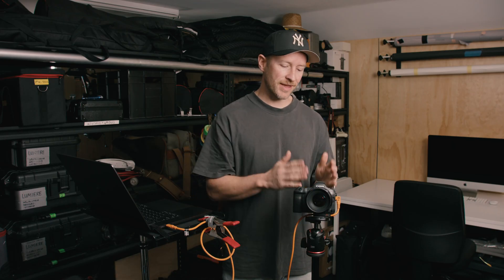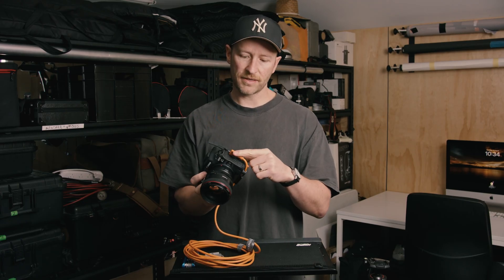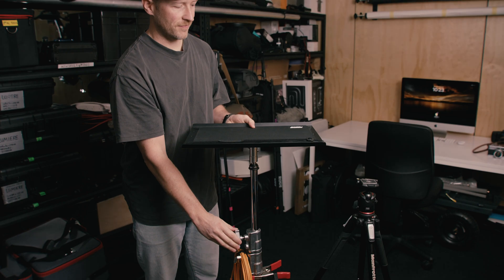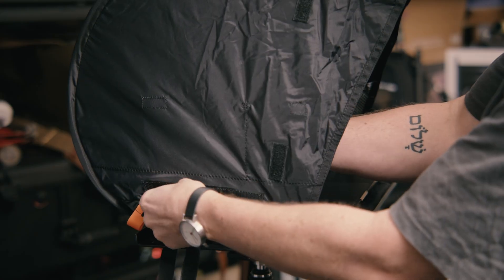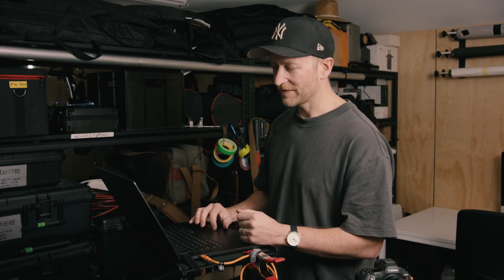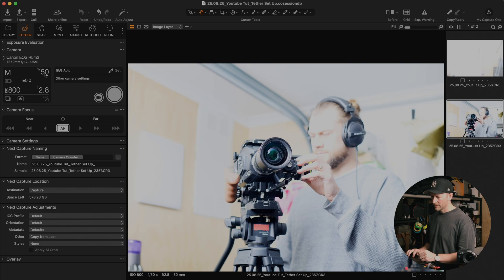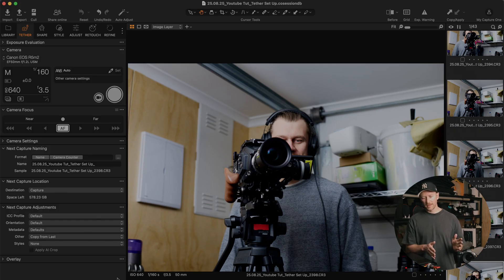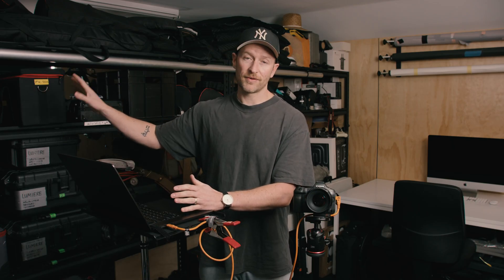How We Tether On Location (Canon R5 Mark II + Capture One Workflow)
In this video, we break down our set-up for on-location photography tethering with the Canon R5 Mkii, Capture One and the Tether Tools tether cable.

Canon R5 Mkii
Tether Tools Tether Cables
Tether Tools Jerk Stopper
Kupo C-stand
Kupo Turtle Base with Wheels
Manfrotto Tripod
MacBook Pro with M4 Pro
Red Spring Clamp

Chapter Markers:
00:00 - Intro to tethering
00:18 - Gear overview: Canon R5 Mkii
00:38 - Tether Cable
00:58 - Jerk Stopper
01:27 - Device to tether to (MacBook Pro with M4 Pro Chip)
01:43 - Kupo Tether Trolley
01:53 - Kupo Tether Plate with C-stand and turtle base with wheels
03:03 - Manfrotto Tripod
03:21 - Tether Tools / Think Tank Sun Shade
04:19 - Connecting the camera to the MacBook Pro - Cable Management
05:12 - Tether software (Capture One)
07:07 - Tether speed test
07:56 - Hard Disk speeds matter!
10:14 - Outro

We'd love to hear from you if you have any questions, tips, reviews, or thoughts to help us improve these videos and make them as beneficial to you as possible.